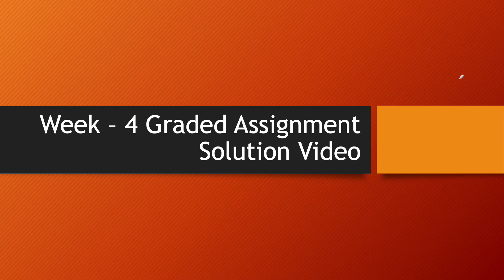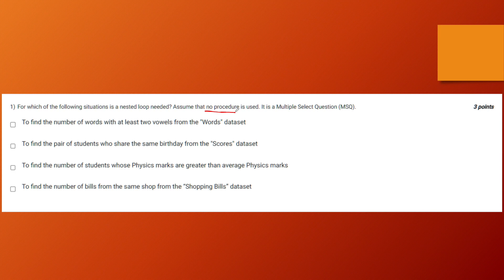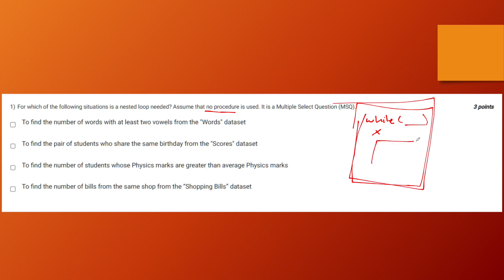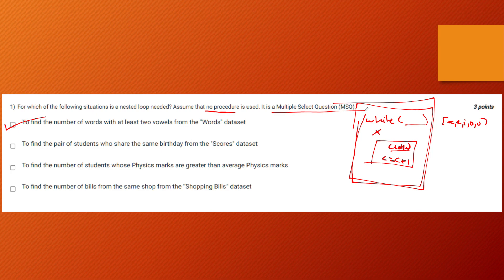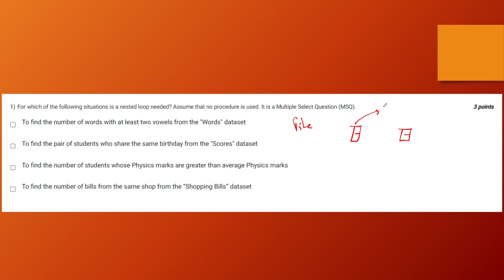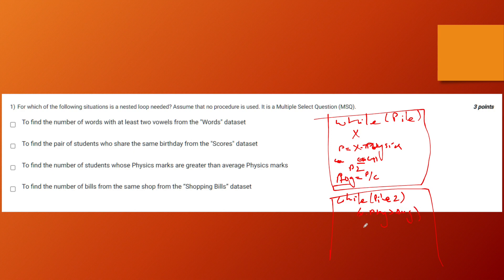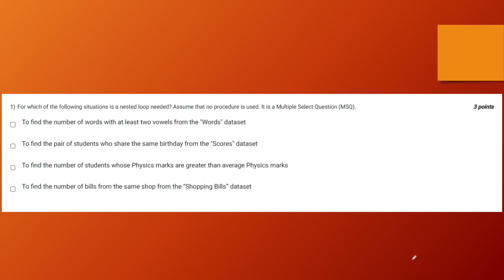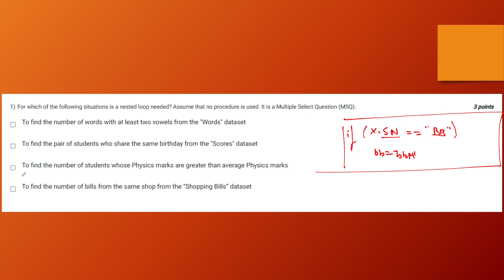IIT Madras BS Online Degree Computational Thinking CT Graded assignment Week 4 Answers | Solution.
○ Coordinate Geometry Book-
○ Algebra Book-
○ Calculus Book-
○ Play with Graph Book-

○ Introductory Statistics,by Neil Weiss (Author)-
○ Computational Thinking: by G Venkatesh, Madhavan Mukund -

○ English-1 Books.

○ Logitech HD Webcam-
○ Logitech Wireless Keyboard and Mouse Combo-
○ Sony Earphone-

IIT Madras Bsc Online Degree Computational Thinking Graded assignment week 4  solution . | Answers.